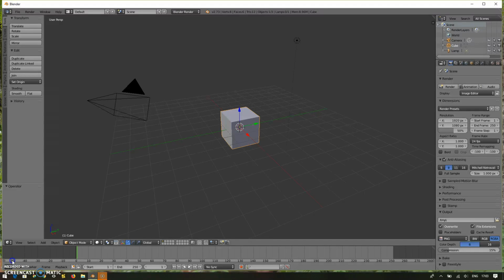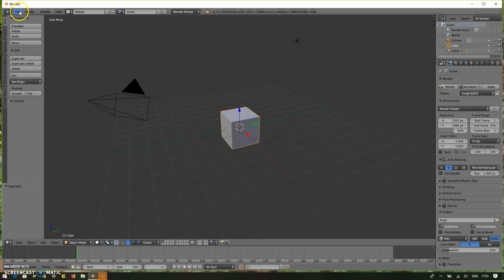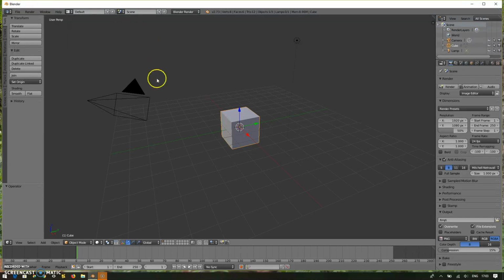#1 Blender Basics - Workspace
This Video demonstrates the basic workspace in Blender - A free software for 3D modeling and design